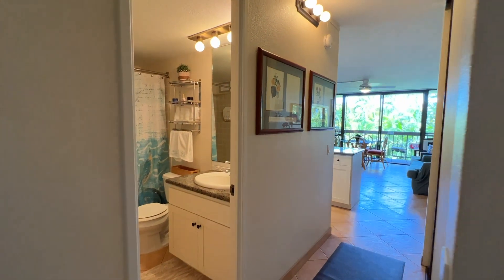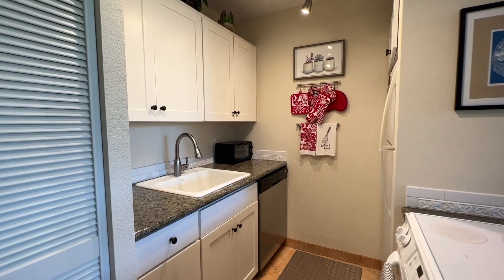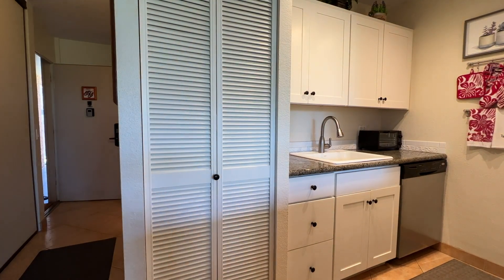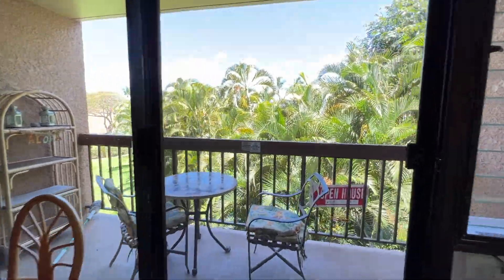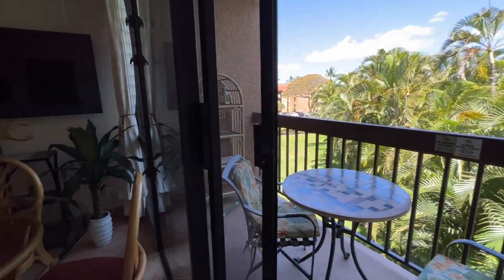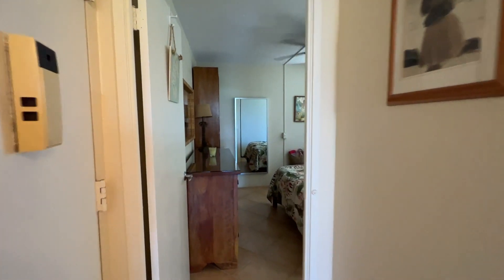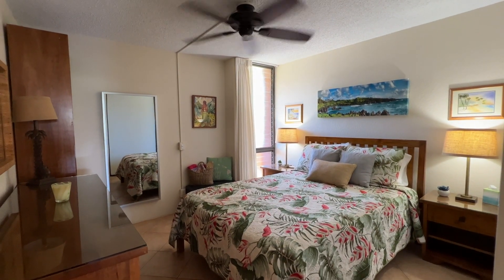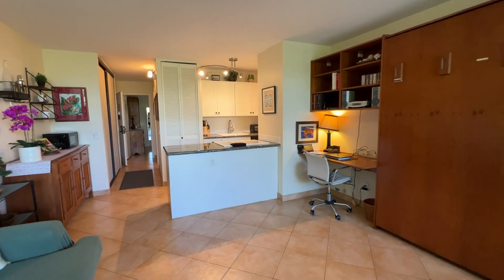Maui Short Term Rental Condo For Sale | Maui Hawaii Real Estate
Looking for the perfect Maui short term rental condo for sale? Look no further, this Maui short term rental condo for sale is a cozy and comfortable 1-bedroom, 1-bathroom condo located just steps away from the beach! With a convenient Murphy bed in the living room, this condo can accommodate up to 4 guests comfortably.
This Maui short term rental condo for sale boasts a stunning garden view that you and your guests can enjoy from the lanai, perfect for sipping your morning coffee or watching the sunset. And with a fully-equipped kitchen, you and your guests can prepare meals and enjoy them in the dining area or on the balcony.
But the best part? This Maui short term rental condo for sale is just across the street from one of Maui's most beautiful beaches. Imagine spending your days lounging on the golden sand, swimming in the crystal-clear waters, or trying your hand at water sports like paddleboarding and snorkeling. This is a great investment not only as a vacation rental but also in your own quality of life.
🤔Thinking of Buying or Selling Properties on Maui?🏝

If this is your first time to our channel, and you want to know everything about eating, sleeping, working, playing, the good, and the bad of life on Maui Hawaii, then subscribe▶ and tap the bell🛎 for notifications so you can be the first to know about the current real estate market on Maui Hawaii.😁

We get calls and emails everyday from people just like you, looking for help buying or selling real estate on Maui Hawaii and we absolutely love it.😍 Whether you are looking today, tomorrow, or a year from now, give us a call☎, shoot us a text📝, or send us an email📨 so we can help you make an easy Maui purchase.🏝